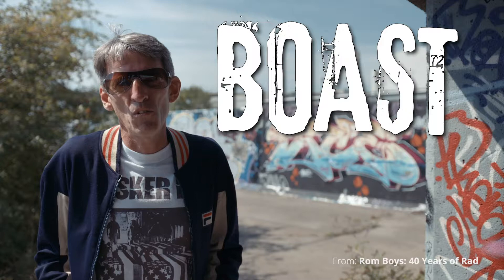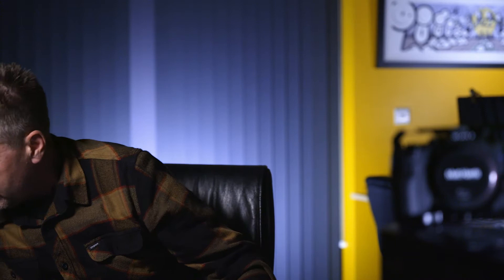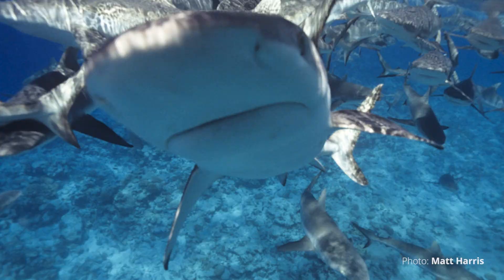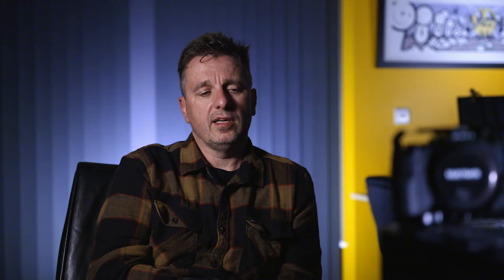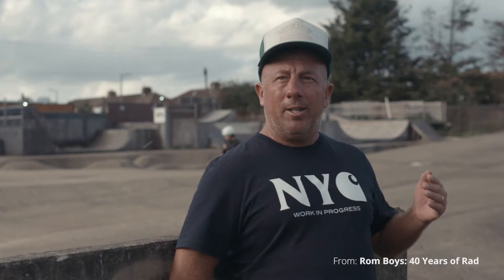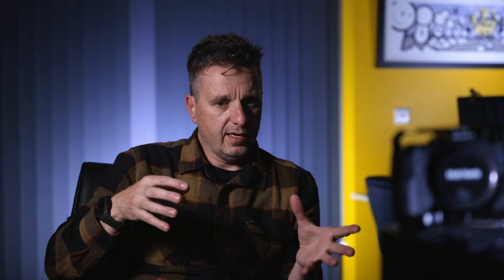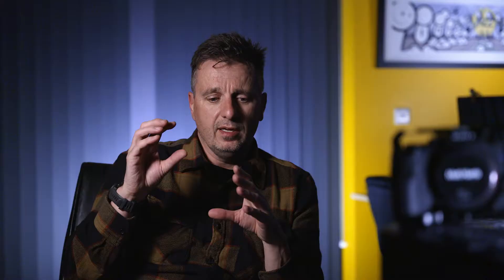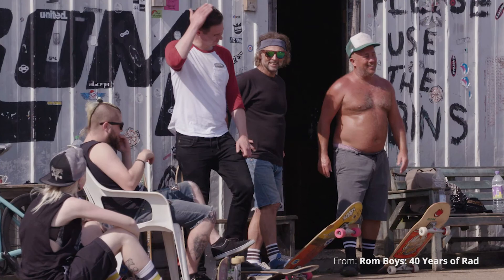Documentary Filmmaking 101: Best Tips by Matt Harris | Wedio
Interested in documentary filmmaking? Check out tips of Matt Harris – a director, and a producer of Rom Boys.

What you’ll learn about Documentary Filmmaking with Matt:
• Shoot a lot of b-roll, especially in slo-mo which can get you out of many tricky situations in the edit.
• Create a database of people who you’d like to interview and spend a lot of time on research.
• Don’t underestimate the power of social media and film festivals when it comes to distribution.
• Using two sources of audio is key – a shotgun and a lav microphone.
• When interviewing your subject, cover the red light on a camera, which indicates that the camera is on, with a bit of black tape to make the subject feel like they’re not even being interviewed.
• Use a color check passport, great for color balancing, especially if you have two camera setups.
• Learn to use your camera properly, take pictures…

Matt Harris is a UK based award-winning DOP, producer, and director specialising in high end documentary and branded content.
He’s got more than 20 years of experience in both photography and film working around the globe with production houses and TV companies in the UK, US, and Europe.
He started out as an underwater photographer living in the Marshall Islands. Over the past years, his work was mainly focused on branded content and corporate promos, high quality documentary as well as narrative and music video in recent years.

Time Stamps
00:00 Introduction
00:34 Making a documentary
02:00 Filming interviews
03:07 Shooting b-roll for documentaries
04:08 Preparation for a documentary
06:44 Camera equipment
08:22 Tips & tricks
09:46 Getting better
10:35 Mistakes to avoid
12:41 Finding inspiration
15:00 Ending & credits

About documentary filmmaking

Whether you're a complete beginner or an advanced filmmaker, being a documentary filmmaker is entirely different than from shooting regular movies.
Often, you end up working with what's available in a given moment. No staged conversations or expensive props. It can be quite intimidating, but if the idea of it seems exciting to you, then you might be just the person to try documentary filmmaking. So, how to make a documentary?

Gear used to film this masterclass:

Sony PXW-FX9
S-Cinetone Profile 6K FF at HD
Sigma Art Lens 24-70mm
Sennheiser MKH416
Aputure Amaran 428S
Aputure Amaran 428W
Aputure M9

Feel free to reach Matt with more questions on his site or social media 🤗